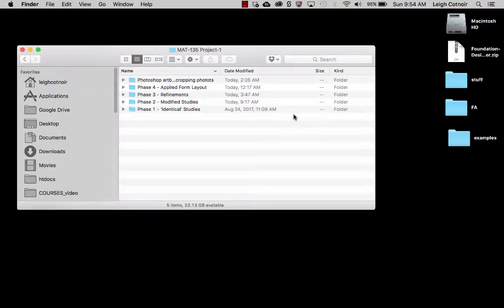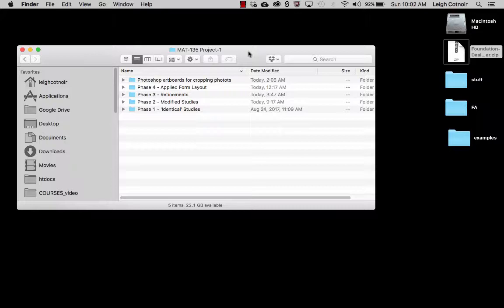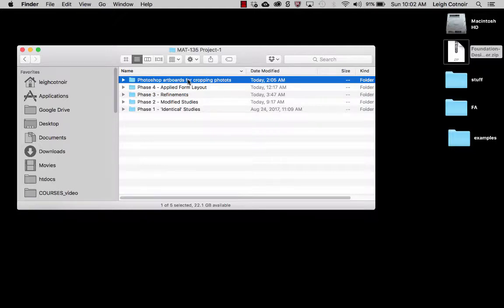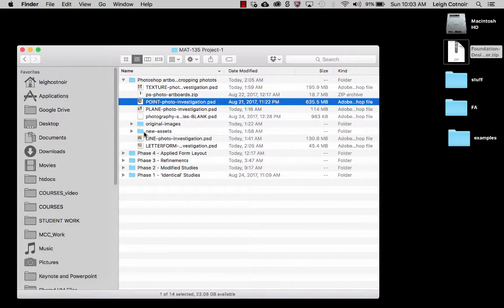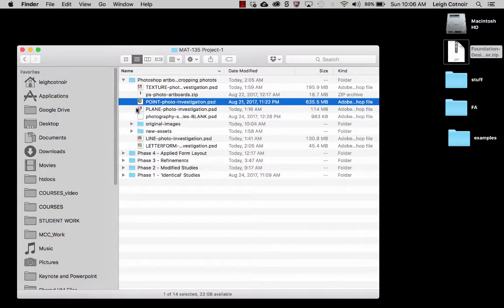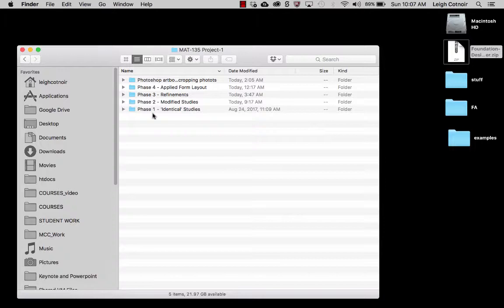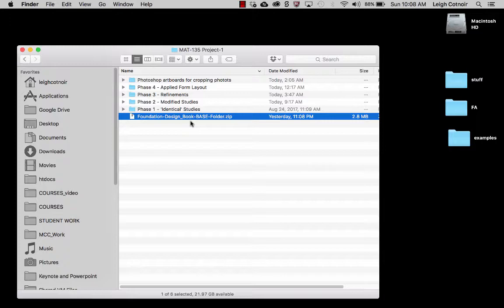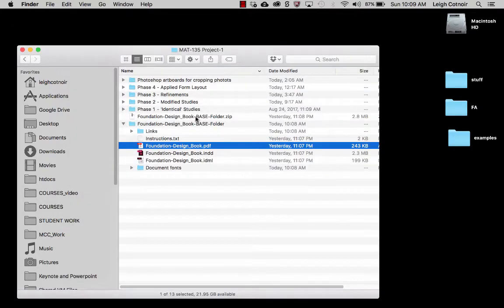01 Adding Photography to Foundation Design Book : File Structure Review